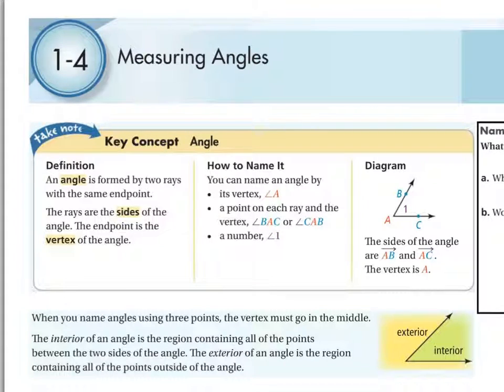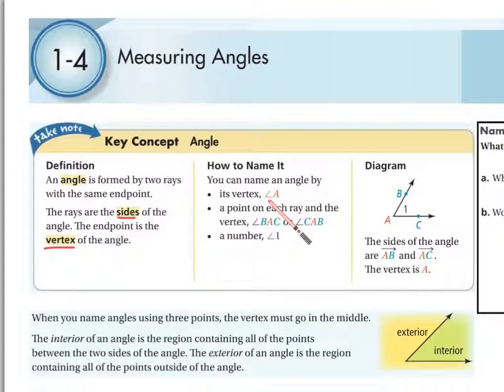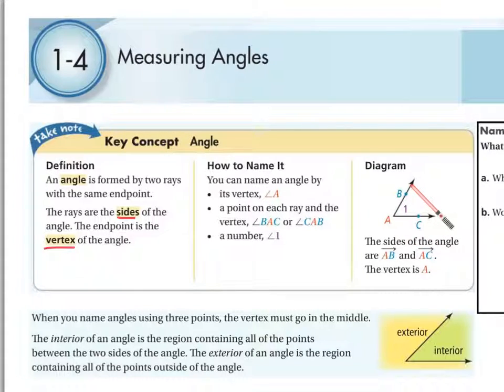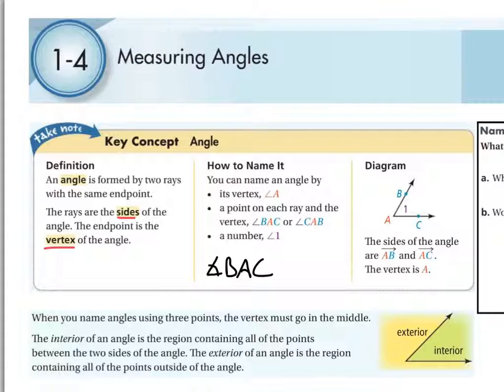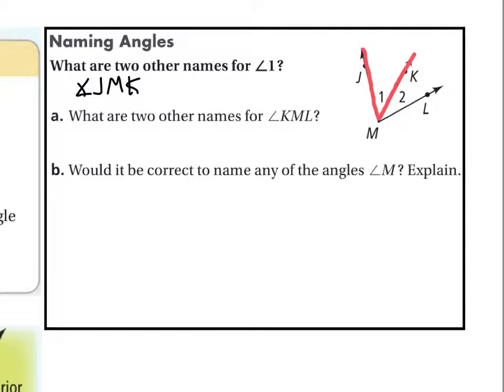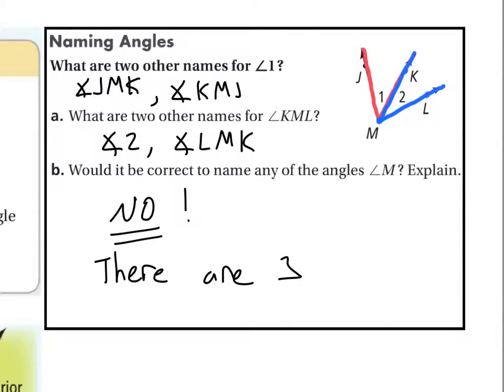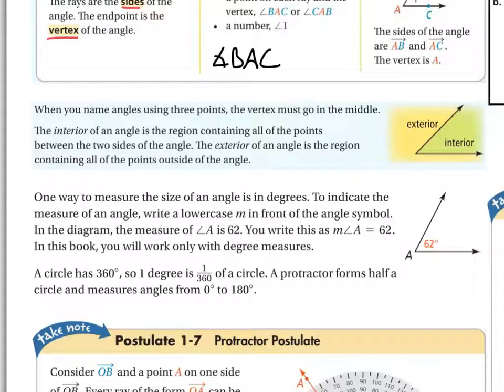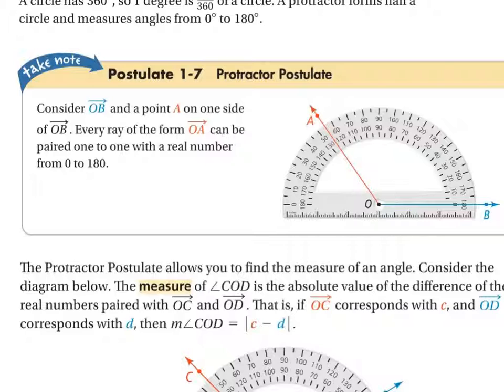Geo Sec. 1.4 Day1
Naming and Measuring Angles.